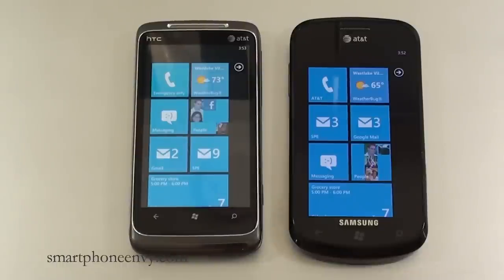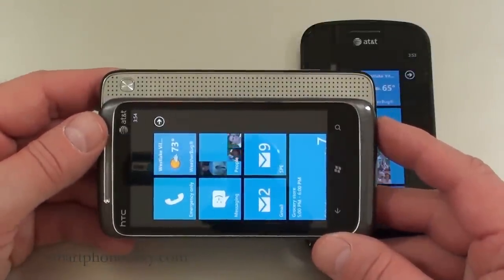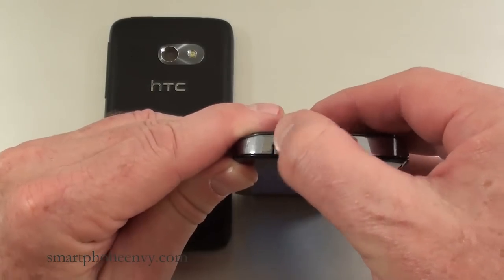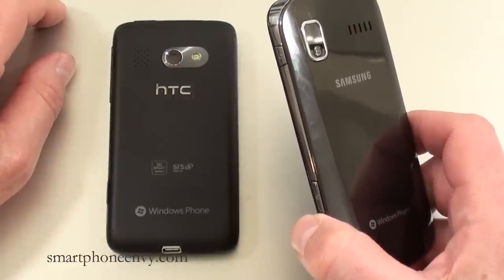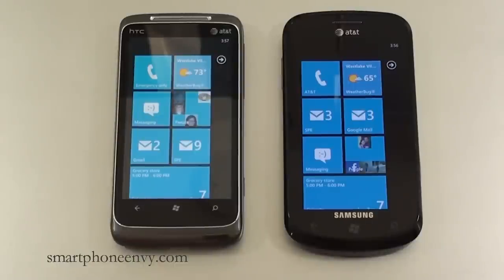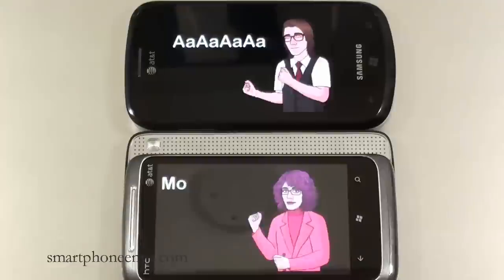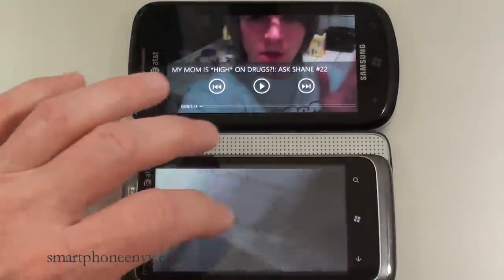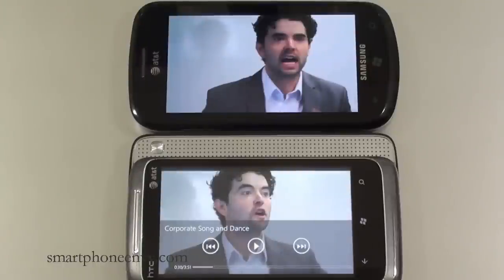Face Off HTC Surround vs Samsung Focus Part 1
Hands on Face Off between AT&T Windows Phone 7 HTC Surround and Samsung Focus  -  Specs, YouTube and Navigation